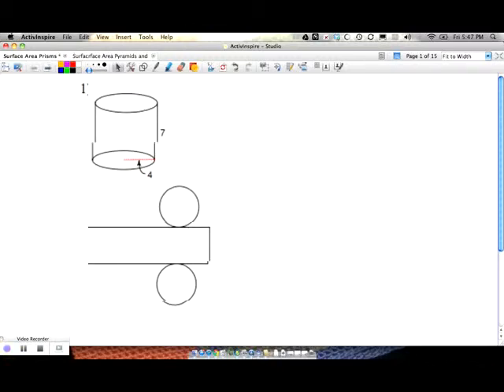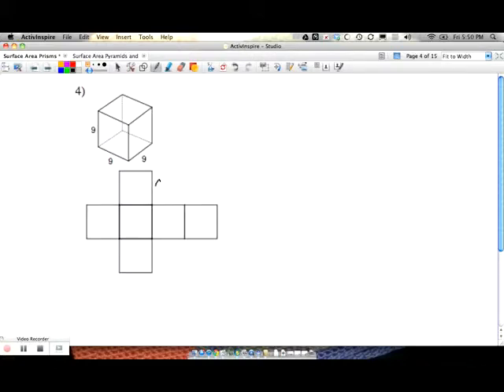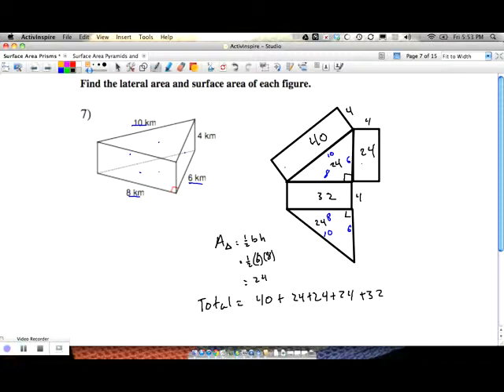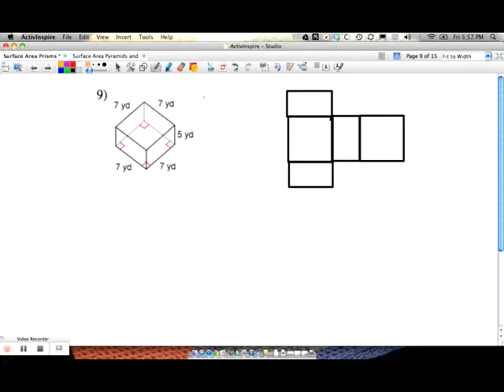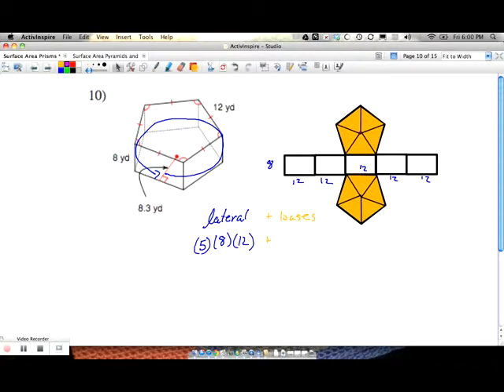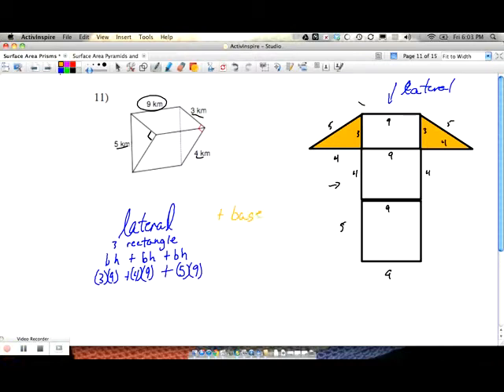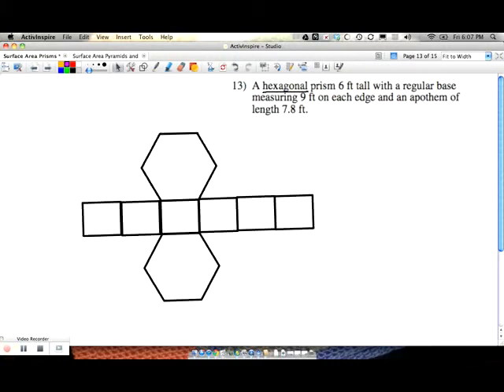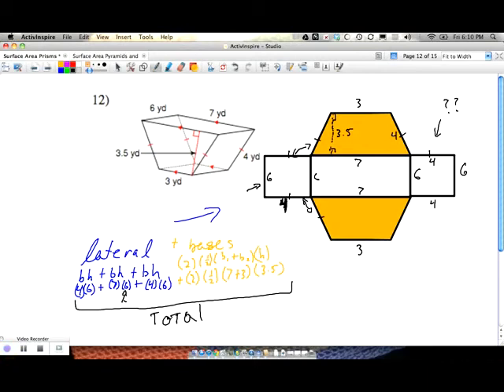Surface Area Prisms and Cylinders